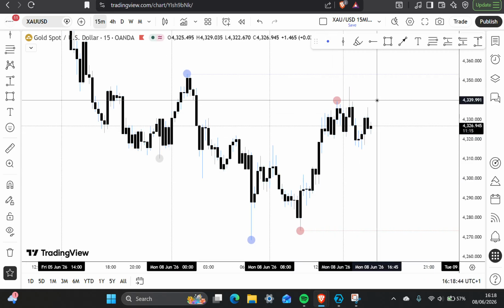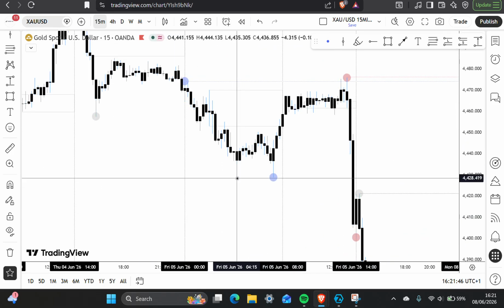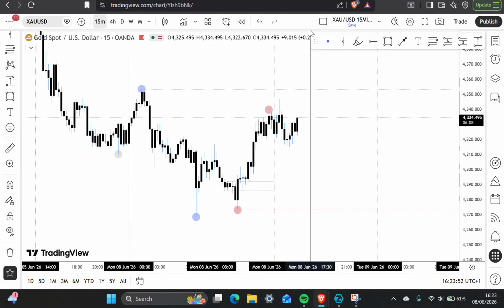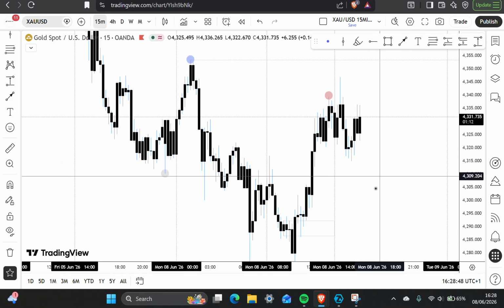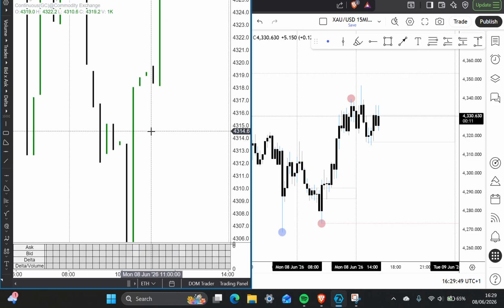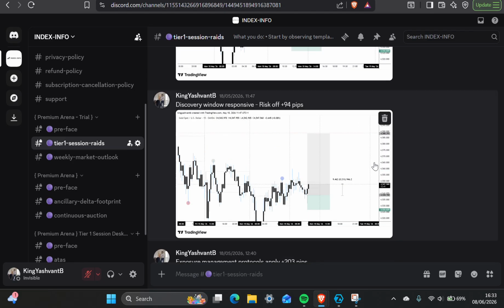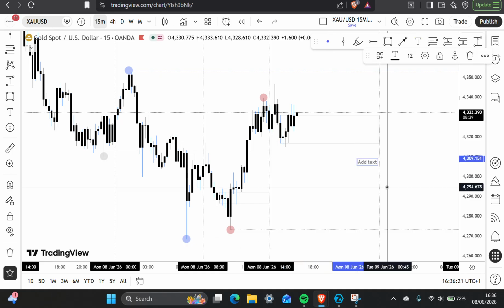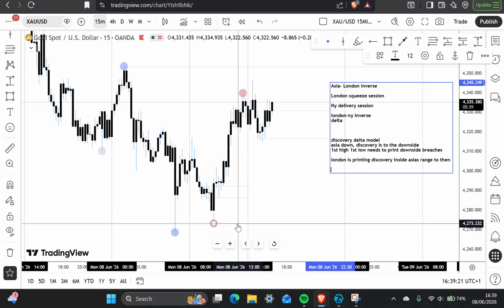Inventory transfer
I just share what I think is needed to share. If you can benefit from it, that's amazing, if you need more